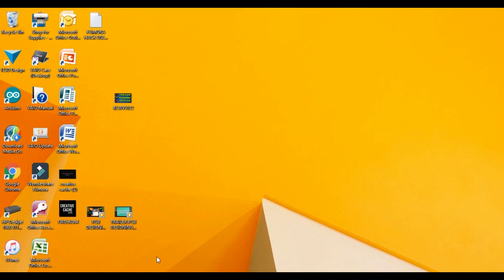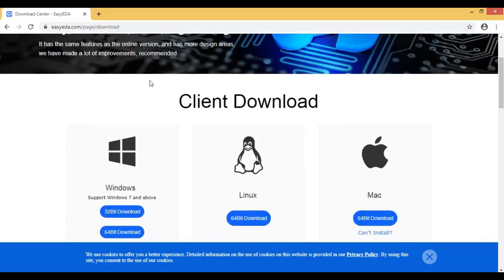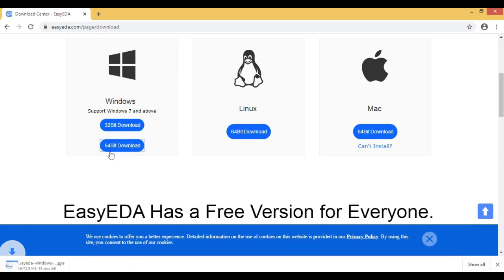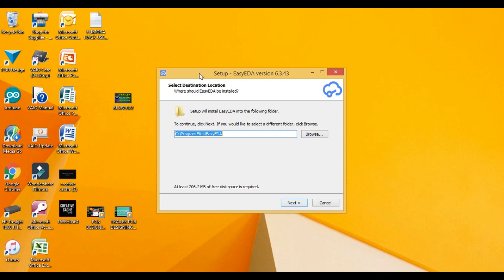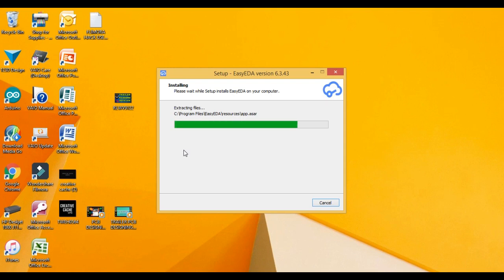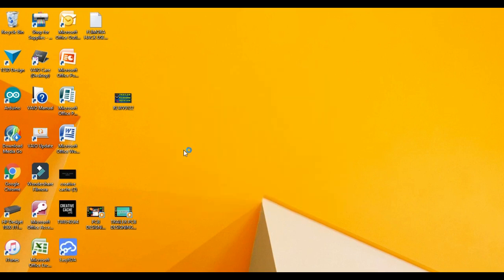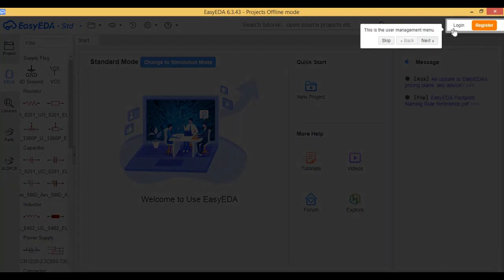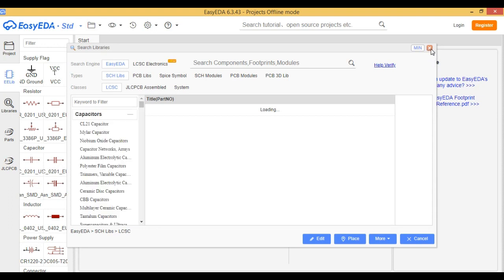How To Download EasyEDA Software in TAMIL